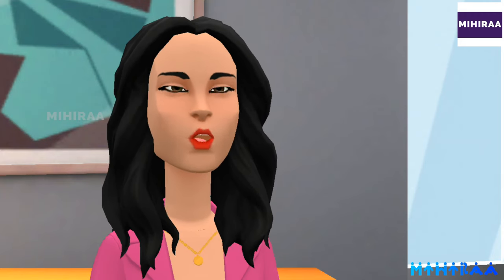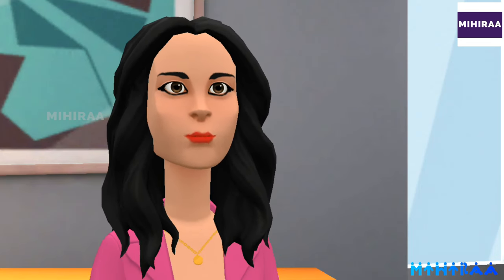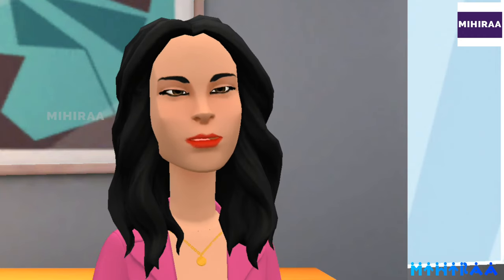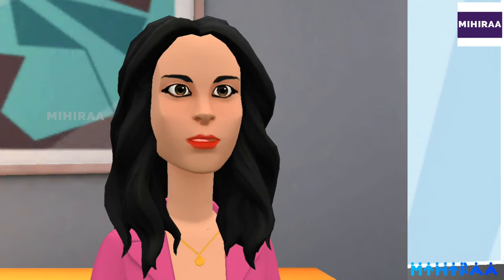OET SPEAKING TRANSCRIPT - THROAT SWAB TEST | SPEAK WITH MIHIRAA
10 MISTAKES TO AVOID IN OET SPEAKING ROLE PLAY | MAKE YOUR ENGLISH BETTER

OET Speaking Role Play Sample Video for Nurses demonstrates OET speaking role play on throat swab test. The setting of this OET-speaking role play is a Hospital Outpatient clinic. The nurse is talking to the parent of a 7-year-old girl who has come to have a throat swab taken. The nurse is providing some information beforehand. The girl is sitting nearby. By watching this video a nurse will get a clear idea of the scenario of the throat swab test, and the OET speaking role-play session for nurses.

OET - Occupational English Test is an English language test for healthcare professionals. Mihiraa provides online training through our customized and futuristic e-learning website. Join us now!

Comment your suggestions or cue card for the required video.

WhatsApp Group:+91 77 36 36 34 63

Make us better by commenting on your suggestion.